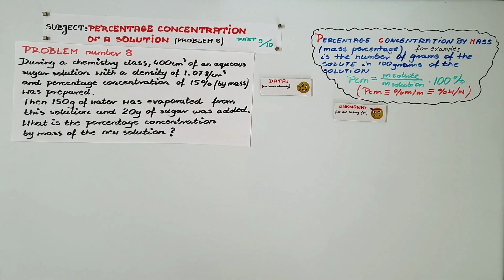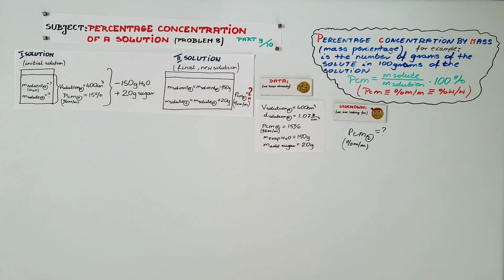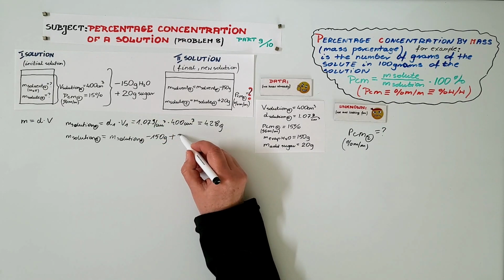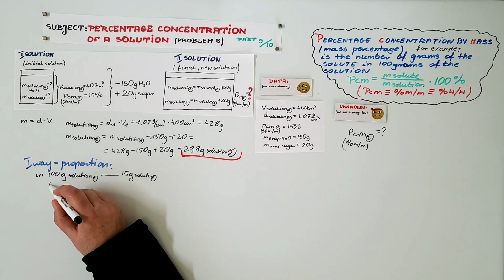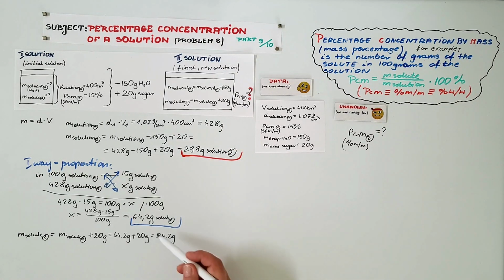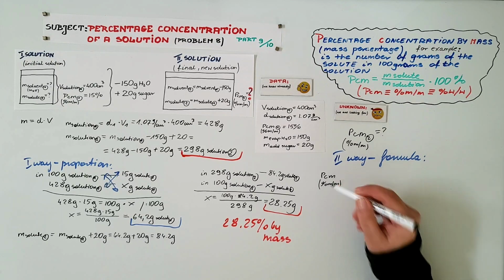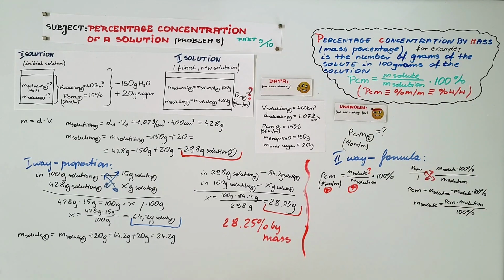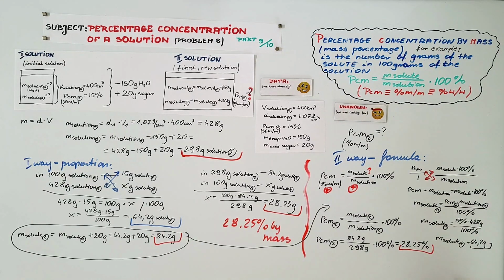Percentage concentration of a solution (part 9/10)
This is the ninth video out of a ten-video series on calculating percentage concentration of a solution. This video presents the solution to the eight problem. The problem is solved in two ways: based on proportion and formula. By seeing two different methods of solving the same problem, you can choose the best or easiest way for yourself to solve it, and then take the test without any stress.

Do you have questions, suggestions or observations that you do not want to write about in a comment?